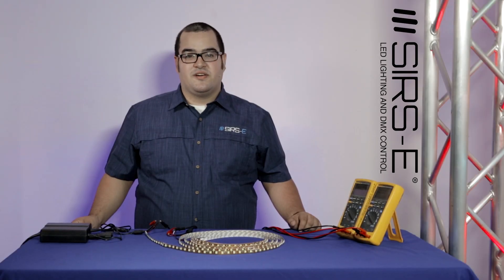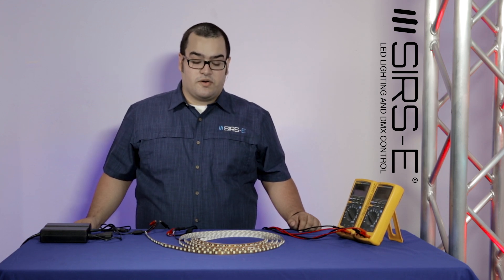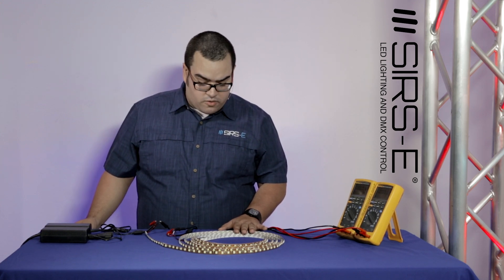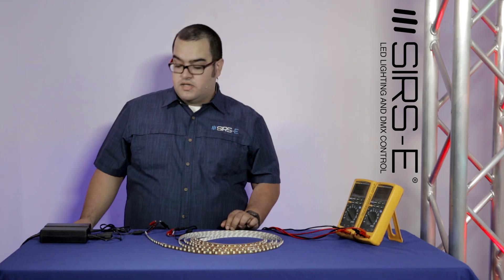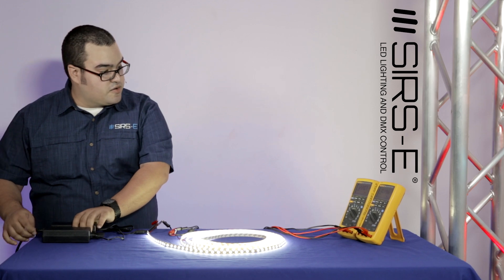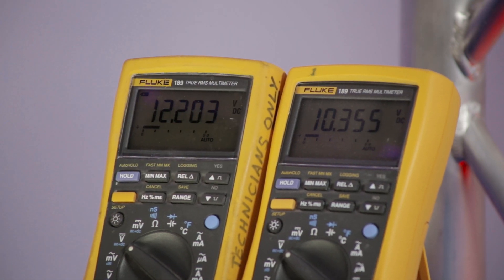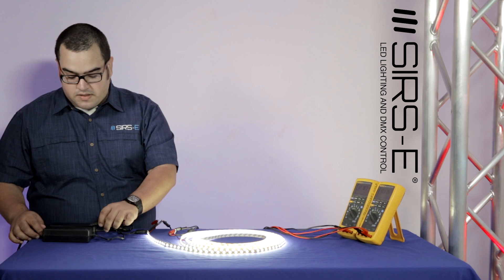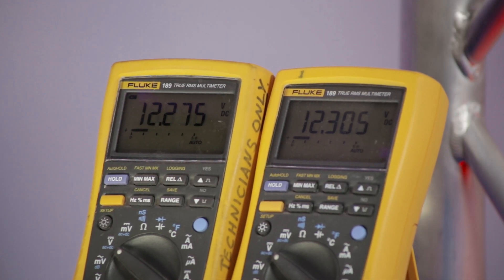LED Strips Handling Voltage Drop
Wondering why your LED strips are bright on one end while the opposite end is less bright? You may be experiencing voltage drop. In this video Jorge explains voltage drop and describes why it is present on LED strips. In addition, we demonstrate a simple setup you can use to determine how voltage drop occurs on your specific LED strip. Finally we provide a solution you can use to eliminate voltage drop from your setup. The procedures conducted in this video may be used for a single strip or a network of connected LED strips.

Learn to keep a consistent voltage level throughout your LED strips and never again struggle with varying brightness levels due to voltage drop. As always, we recommend that you take appropriate safety precautions when working with exposed wiring and electricity.